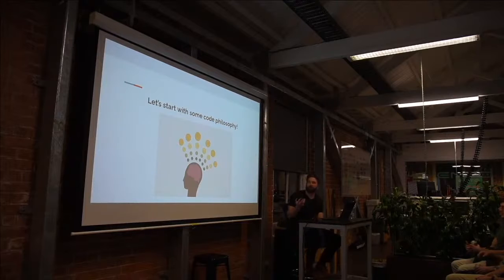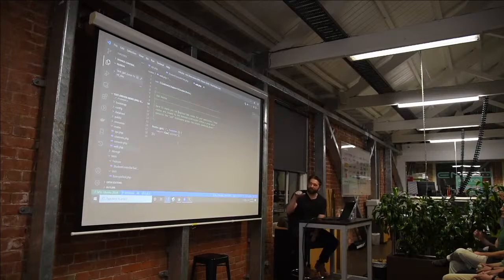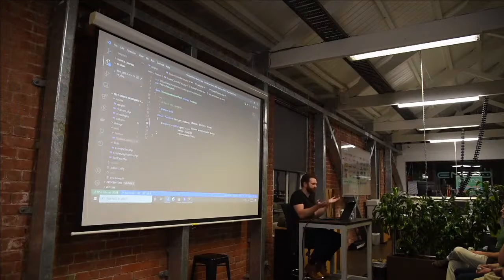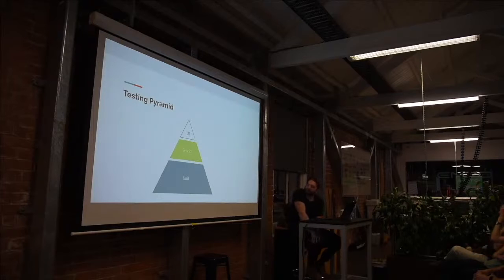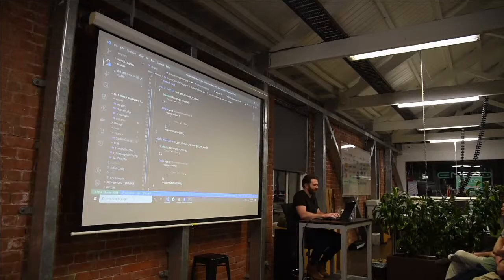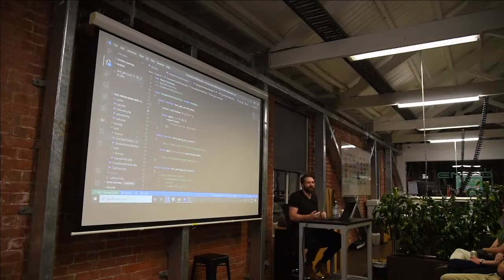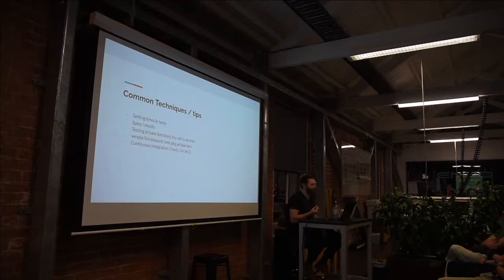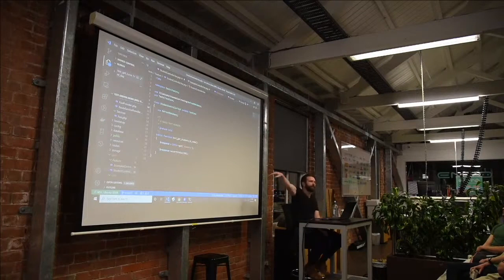Laravel Testing : How to be a test driven developer and other testing techniques.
This month's talk was presented by Tom Headifen, Senior Developer with Devart here in Christchurch.

He discussed a topic many developers avoid or even deem unnecessary in development. And if you're one of those developers hopefully by the end your mind will be changed!

"Learn what 'writing your tests first' actually means, what we should be testing and advanced techniques in Laravel not covered in the documentation."

Tom has a wide variety of development experience working in a range of companies from small, medium and large. Tom mastered his development abilities living abroad as a team lead and senior developer in Toronto, one of the biggest tech cities in the world. Tom is now one of Devarts expert Laravel and javascript developers but he also has a range of other experiences from hosting workshops to also figuring out those tricky problems that come with working in large scale applications.

Outside of development Tom is an avid traveler, snowboarder, and rock climber.

Christchurch Laravel Meetup is organised by the team at Custom D.
Thanks to Webtools for the venue and pizza.